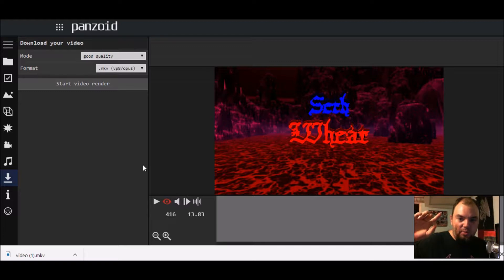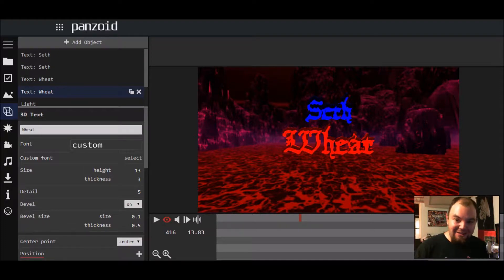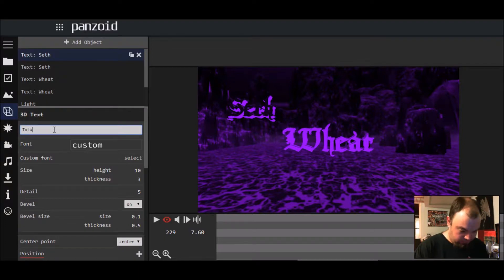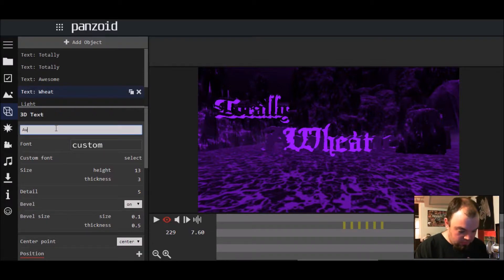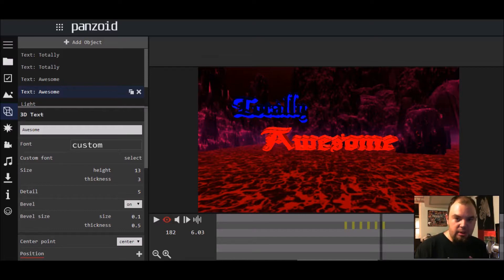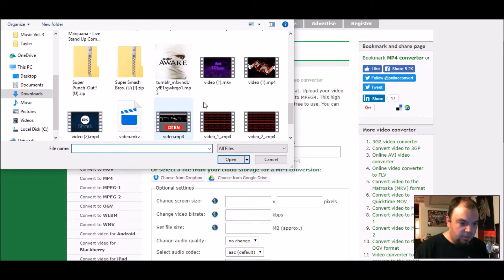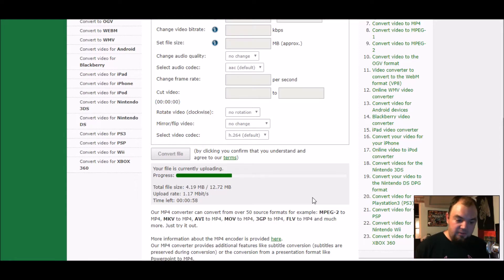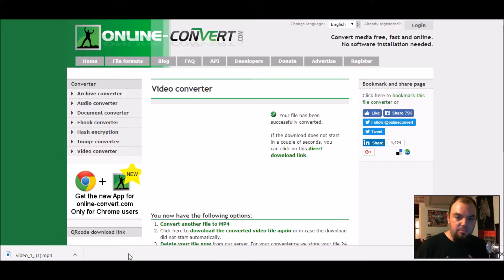Tutorial On How To Edit Pre-Made Intros On Panzoid